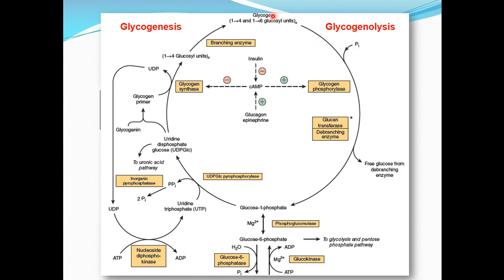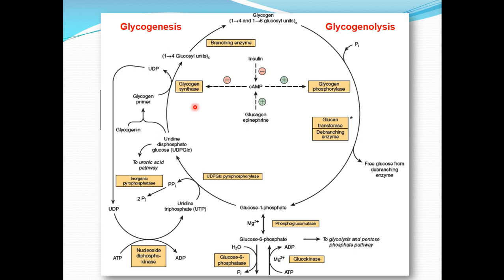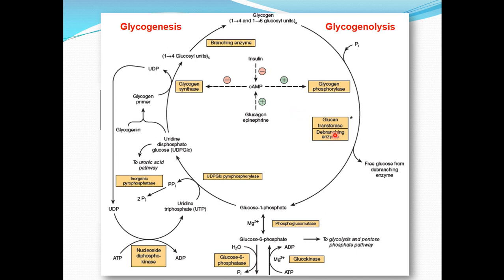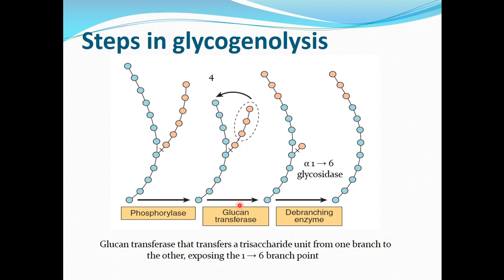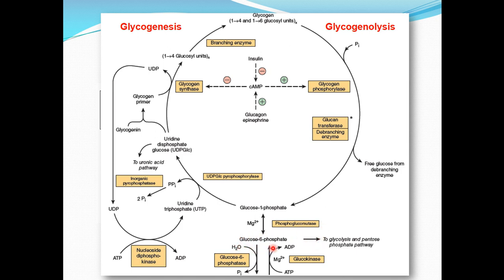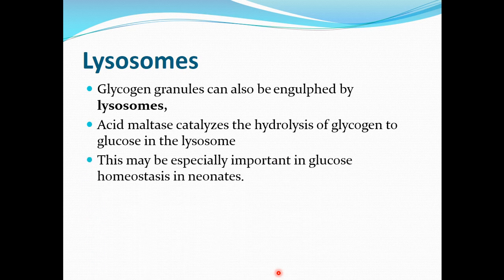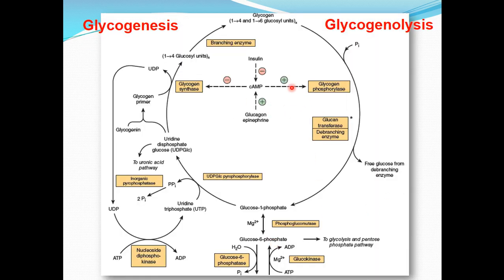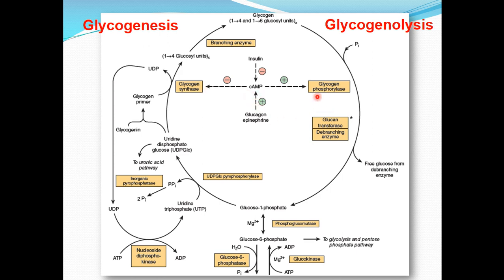Glycogenolysis 2nd year MBBS